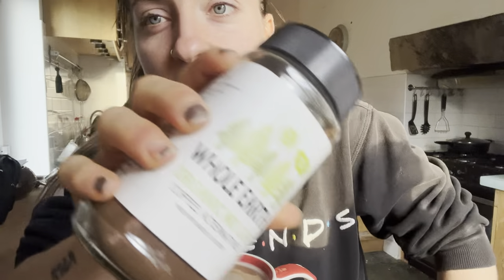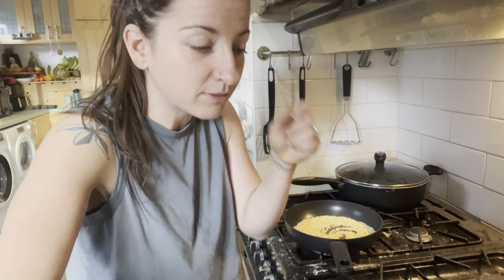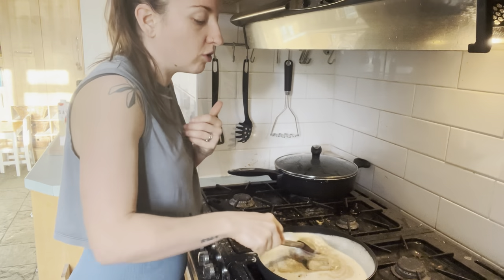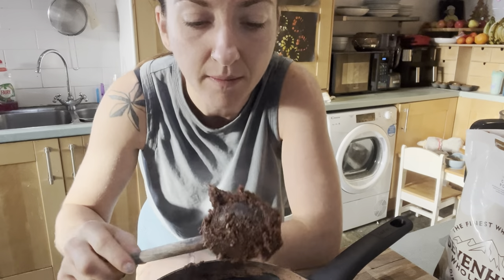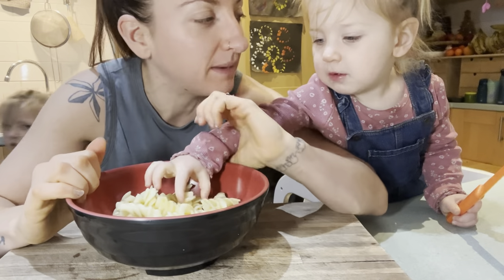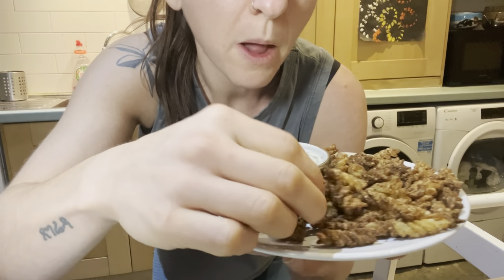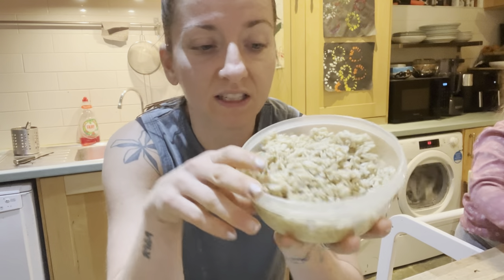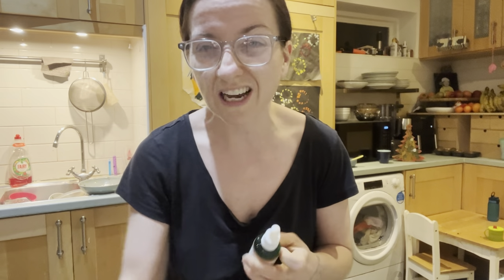Full day of eating to get LEAN & build muscle as a vegan | Honest body chat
Hi, I’m Ami, and I have lost 60lbs following the Starch Solution & using the principles of calorie density!

I am uploading these videos DAILY in the hopes that it inspires you and reassures you that you can this way no matter how busy or crazy your life is.

Hope my meals show you how you can get lean even as a volume eater (who loves her food!) too!

If you want some more delicious vegan food ideas for maximum weight loss, check out my 7 Day Weight Loss Meal Plans ✨